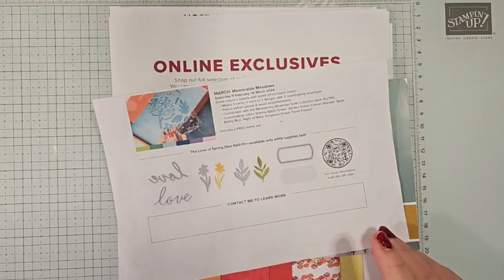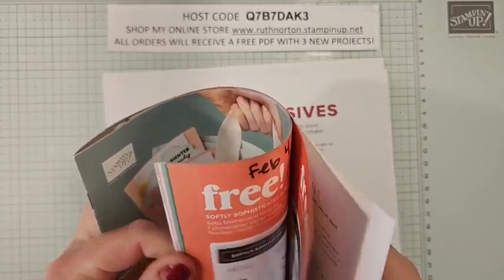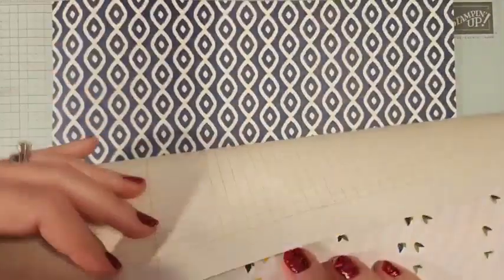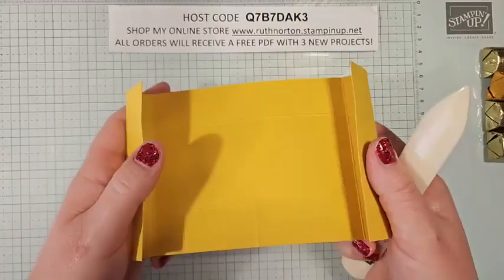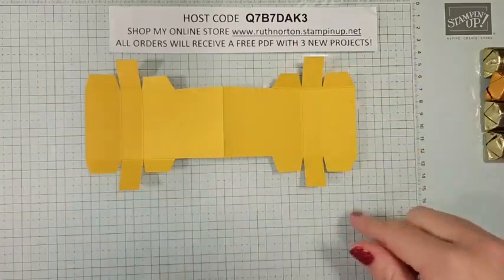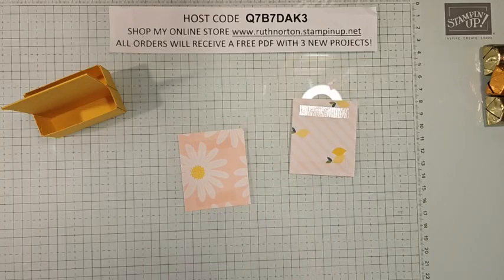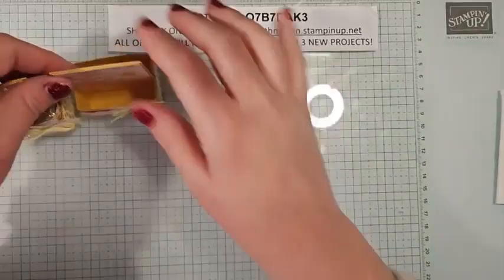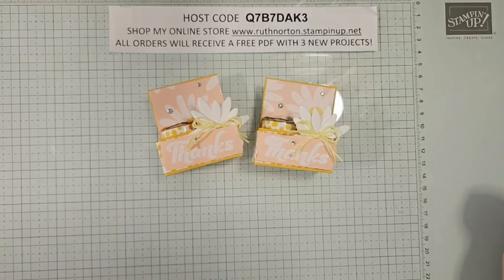Stampin' Up! Delightfully Eclectic Designer Series Paper Hershey Nugget Caddy & Filled W/Happiness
Today I have a fun treat box for you!  This is a fun Hershey Nugget Caddy.  I'm featuring the Stampin’ Up! Delightfully Eclectic DSP, this DSP you can get FREE with a $50 order during Sale-a-Bration.  This is such a steal too!  This DSP is valued at $30 and you can earn it free with a $50 order that's pretty amazing!!!  This sweet caddy is so cute and anyone you give this to would LOVE it!

Crushed Curry 8 1/4" x 4 1/8"
On the short side score at 1" each side
On the long side score at 1", 1 5/8", 4 1/8", 6 5/8" and 7 1/4"
Also on the long side make marks at 2 5/8" and 5 5/8" on each side

DSP
Around base of the box 7 3/4" x 7/8"
Front and back panels 2" x 2 3/8" (two pieces)
Candy wraps 1" x 3" (four pieces

Petal Pink and Basic White scraps for stamping and die cutting

HOST CODE: ASV79WAK

When you shop my online store use the host code for additional rewards! All orders receive a PDF with three exclusive projects. Orders over $50 with the host code will be mailed the make and take kit for those three projects FREE! Orders over $150 don't use the host code you'll earn Stampin' Rewards on your order and I'll still send you the PDF and make and take kit. This month’s kit features the Let’s Chat Set.